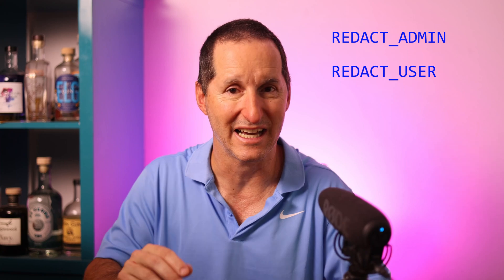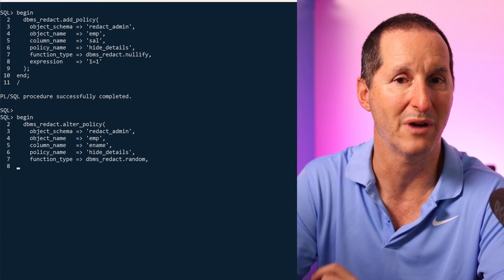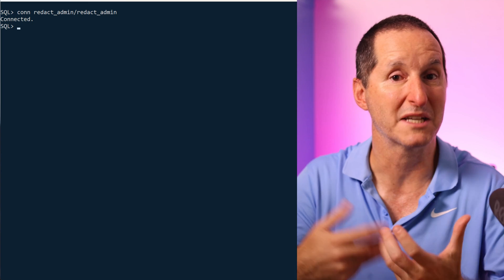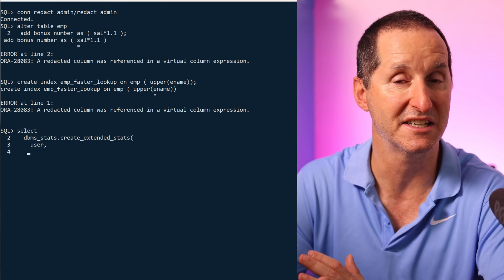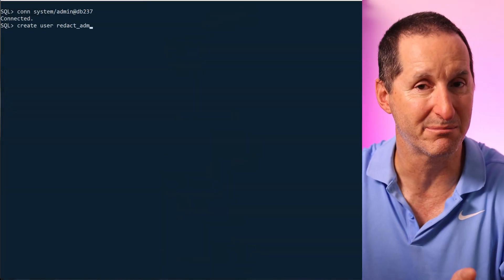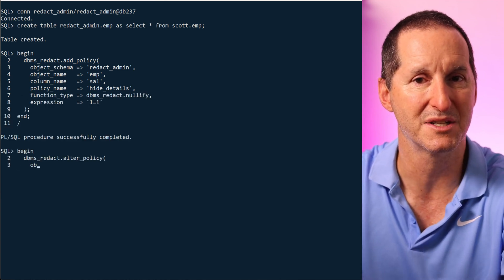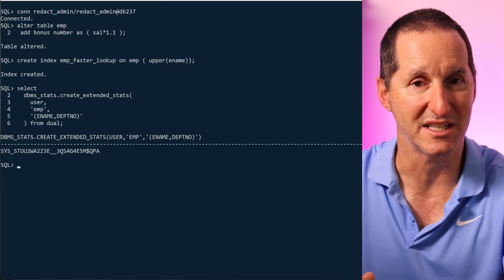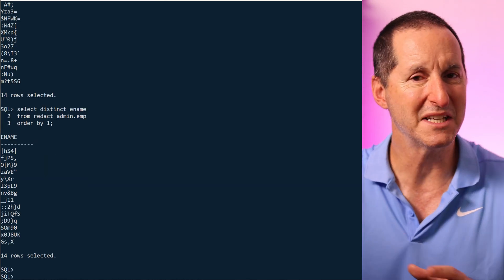Data Redaction gets a BOOST in 23ai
The capability to redact data has been present in the Oracle Database since version 11, but there was several restrictions that could make it difficult to use. Version 23ai lifts those restrictions making Data Redaction a much more compelling part of your security solutions!

Shout out to Richard Evans for the tech background for this video.